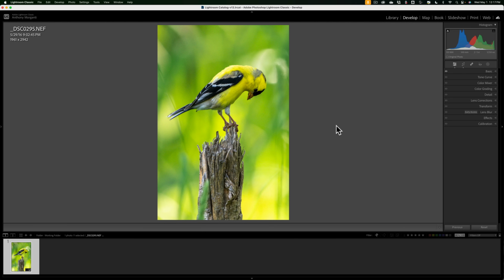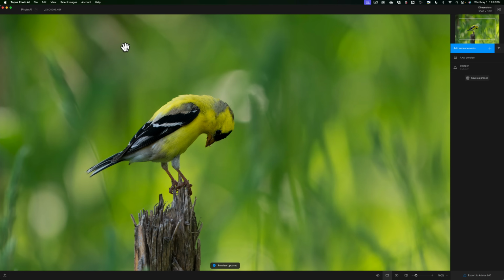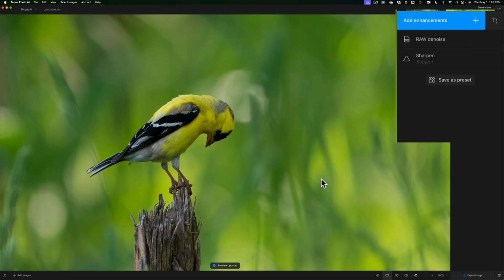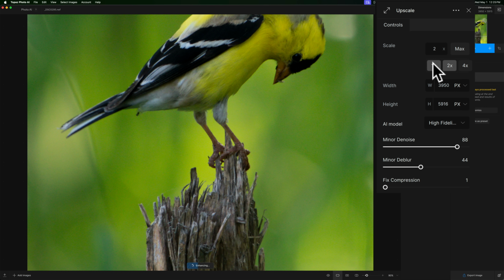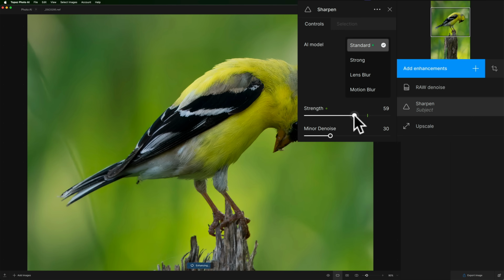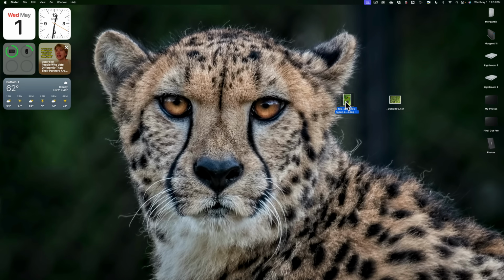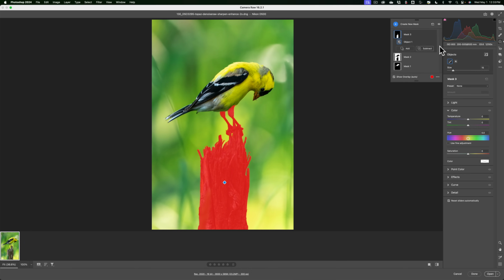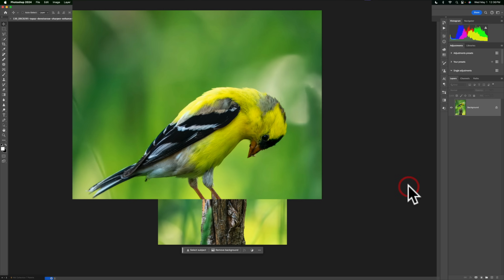Photo AI: an ESSENTIAL Photo Editing App BUT...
In this video, as good as it is, I talk about some issues with Photo AI and how to work around those problems.